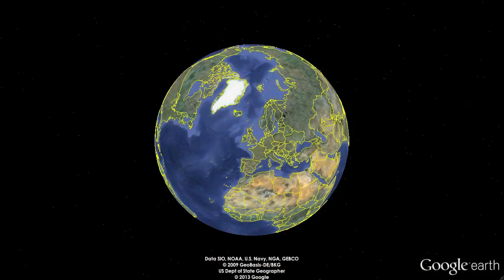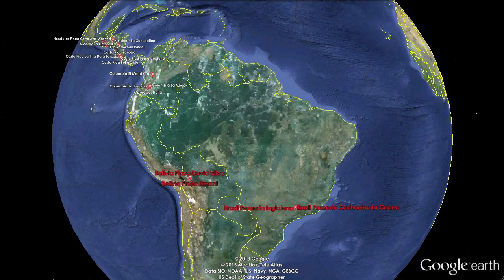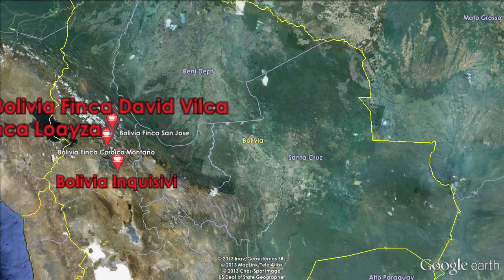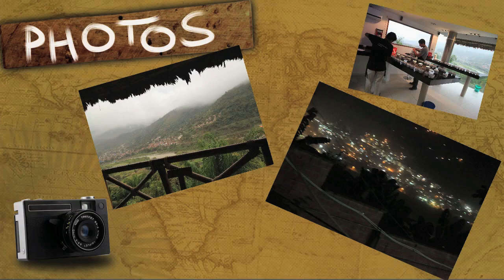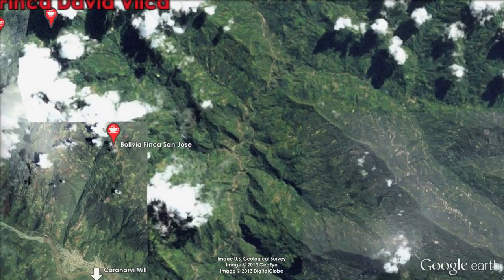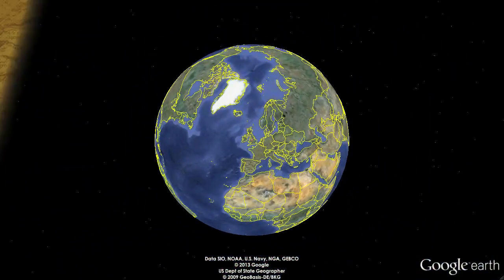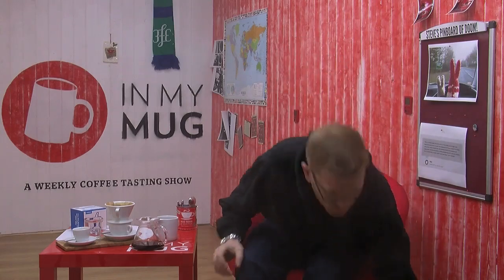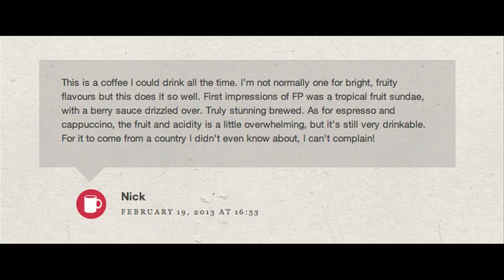In My Mug Episode 224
Episode 224 on monday the 25th of february 2013 Bolivia San Jose Constancio Aruqipa